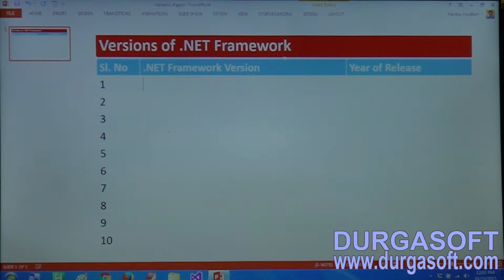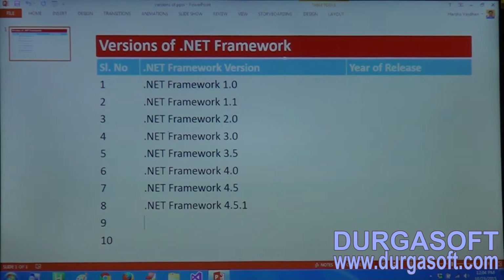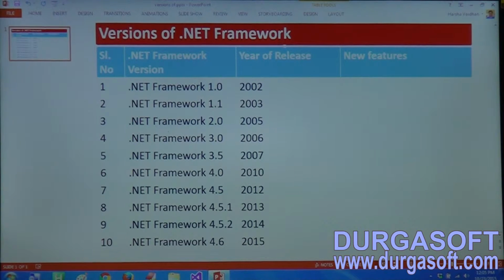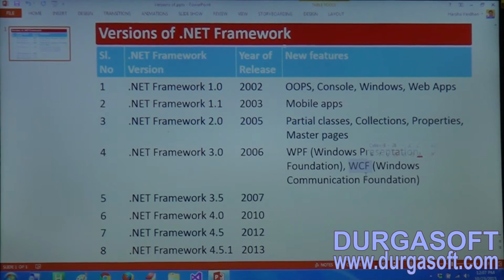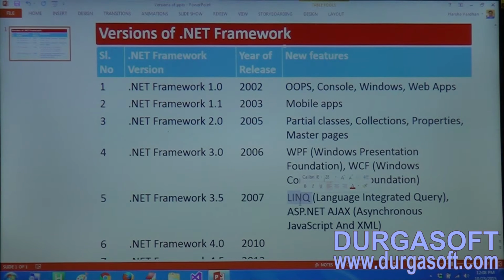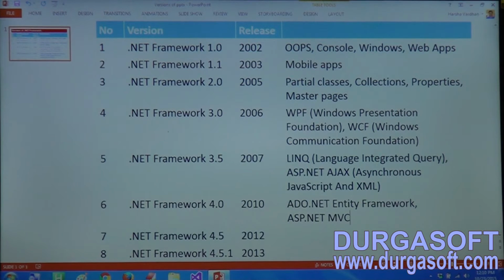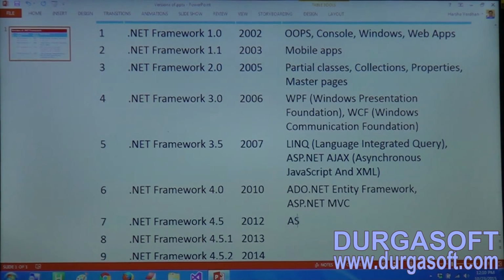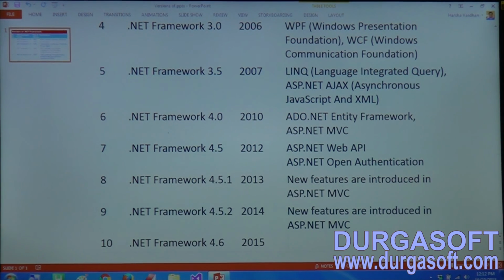MicroSoft .NET | Versions of .NET Framework